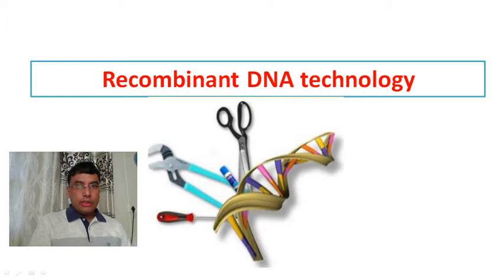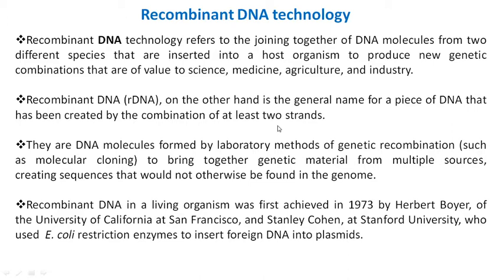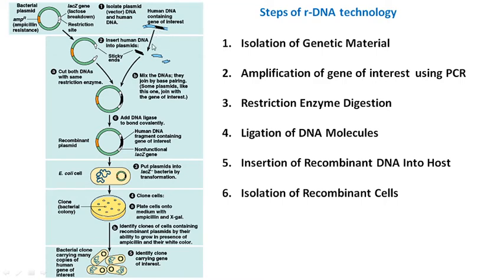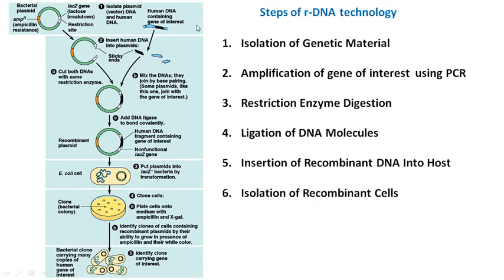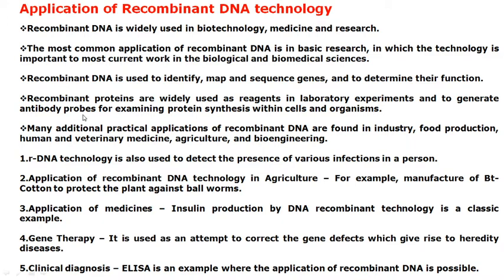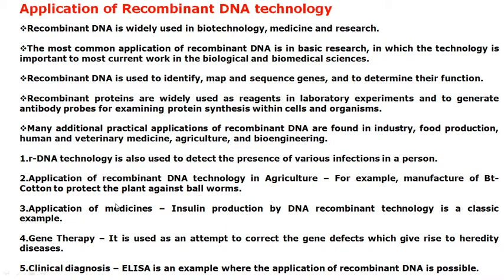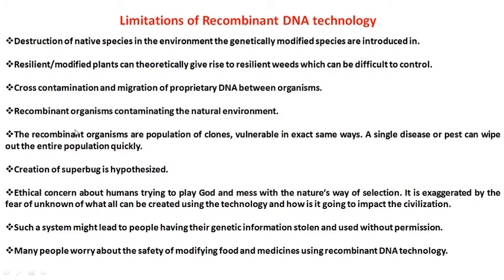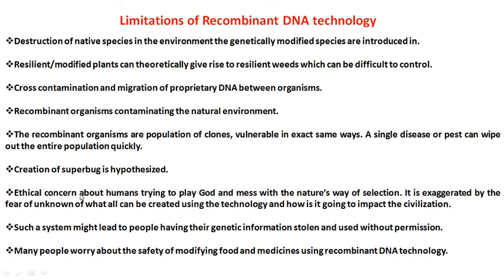M Sc III Sem r DNA technology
Lecture for M.Sc. III students of Kumaun University.